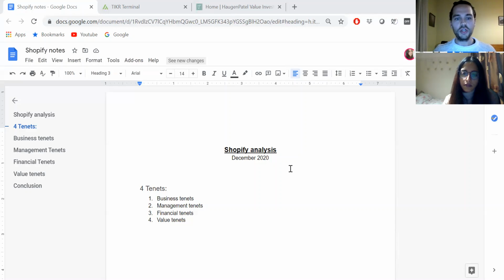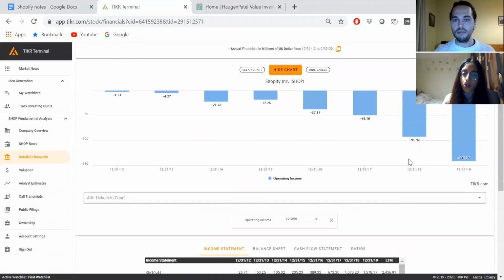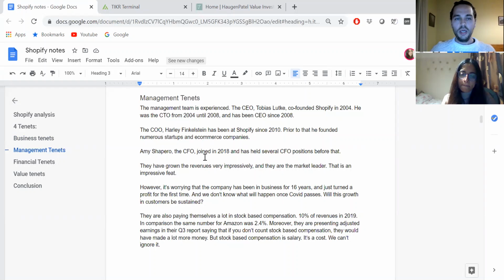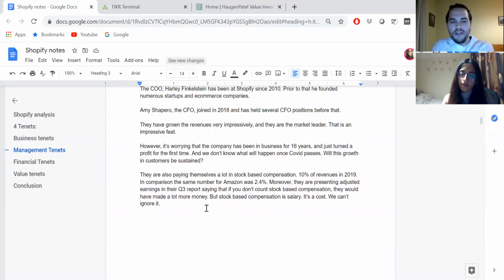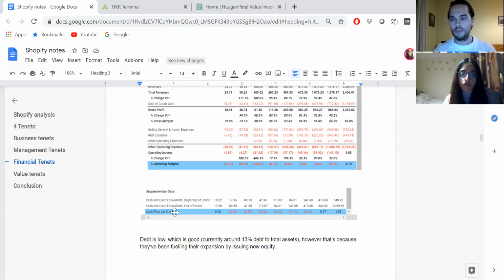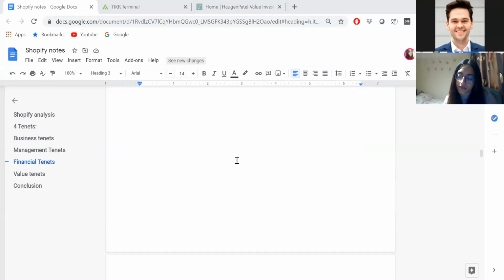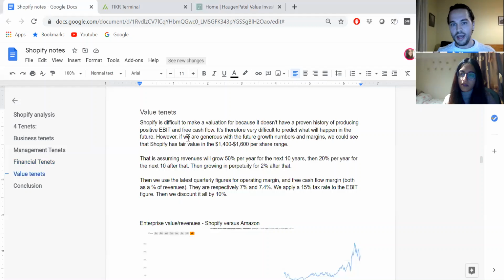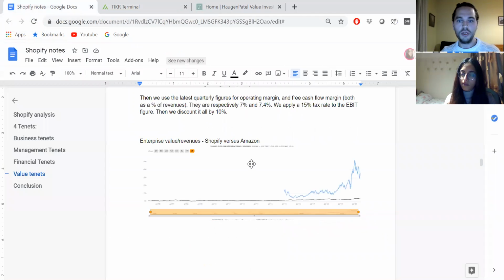Shopify, Would we Invest? - A Value Investing Analysis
A friend recently asked us to analyse Shopify.

We obliged, and recorded a video summarizing our analysis.

Shopify provides e-commerce solutions to businesses. Customers sign up for a monthly subscription to Shopify's platform, which allows them to set up a domain name, a website, to market their products online etc.

The company also offers payment solutions, shipping services etc. as additional services that customers can sign up for.

Shopify has grown tremendously over the years, and has especially thrived during Covid, as more people have set up online businesses.

We used Warren Buffett's four tenets to analyse the business through a value investing lens.

Lars and Roshni